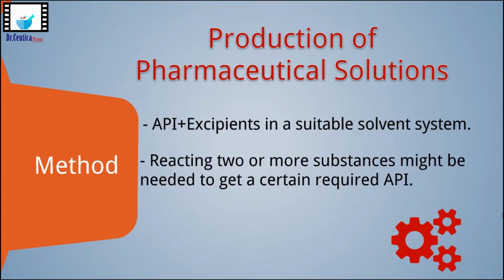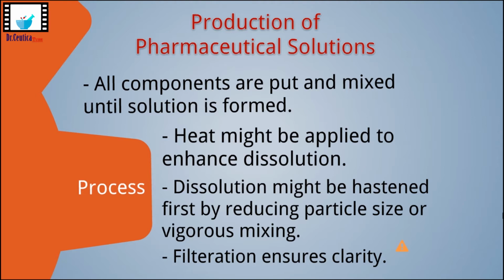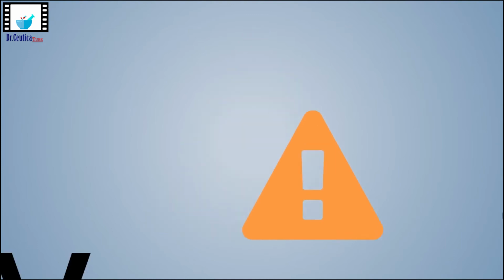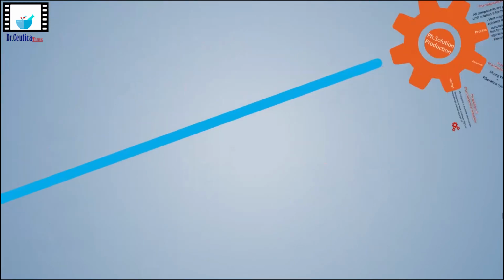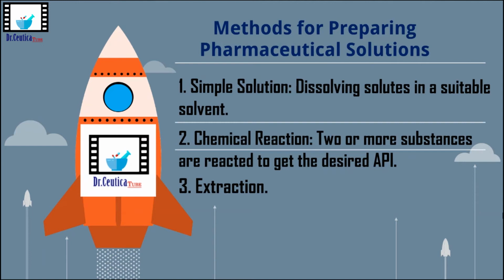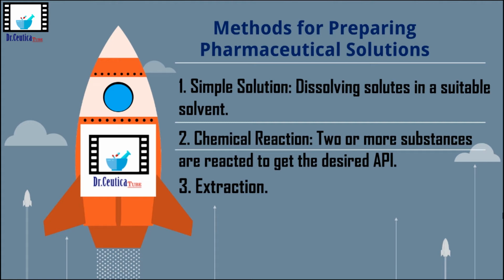Production of Pharmaceutical Solutions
If you want to have a sneak peek into a pharmaceutical plant and see how solutions are produced,,, enjoy watching this video.

As Always:
Stay Fab!